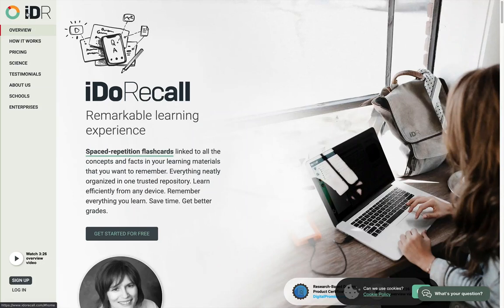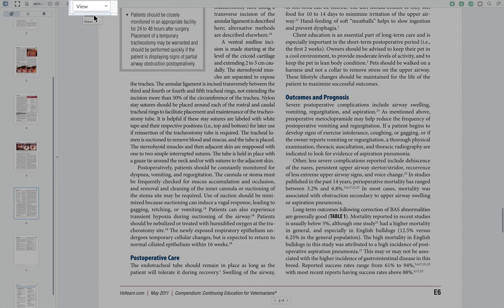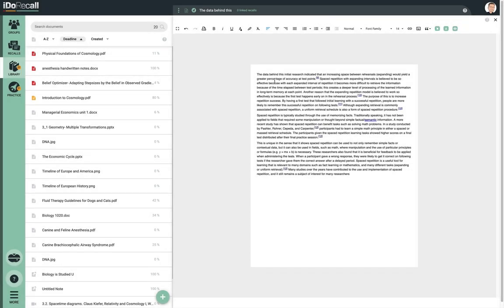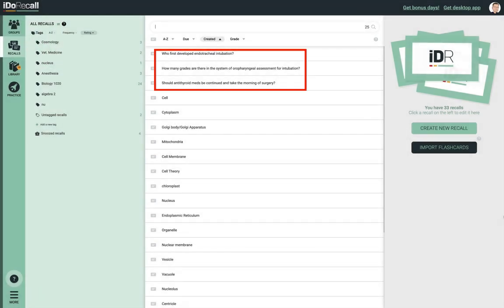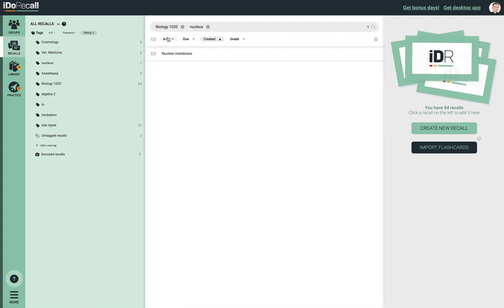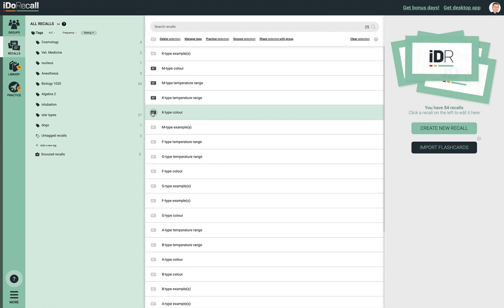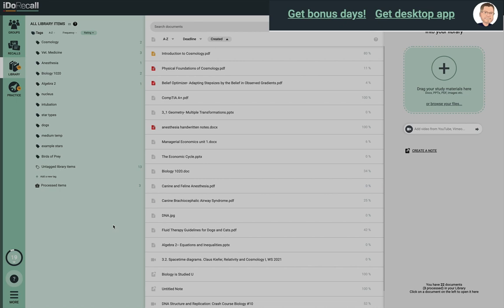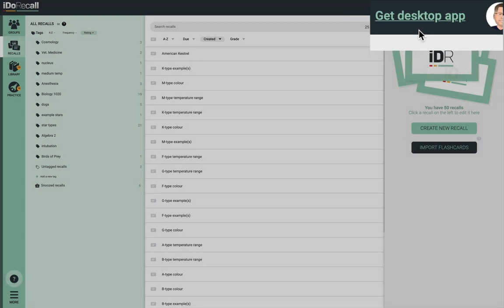Deep Dive into iDoRecall December 2020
iDoRecall is backed by science and uses proven principles about how we learn and remember to help students and lifelong learners achieve greater success. To read more about the science behind iDR, check out our articles on Medium and Better Humans.

This video is a thorough review of the iDoRecall app as of December 2020.

Video Chapters
00:00 Intro
01:30 Overview of basic flow
03:19 LIBRARY Section
04:55 Videos pt 1
06:34 Doc. viewer
09:02 Recalls anatomy pt 1
12:49 Videos pt 2
13:51 Notes
14:52 Library list
17:30 PRACTICE Section
21:58 RECALLS Section
22:42 Recalls anatomy pt 2
27:14 Importing flashcards
28:31 Searching and Sorting
31:25 The Tags Panel
35:07 Selection/Bulk actions
38:36 GROUPS Section
40:00 Create a group
41:24 Subpages of groups
47:17 Metacognition widget
48:43 The Sidebar
49:34 Pomodoro timer
50:33 The Header
51:48 The Profile Section
54:42 iDR on mobile devices
55:24 Native desktop apps
56:13 Wrap-up